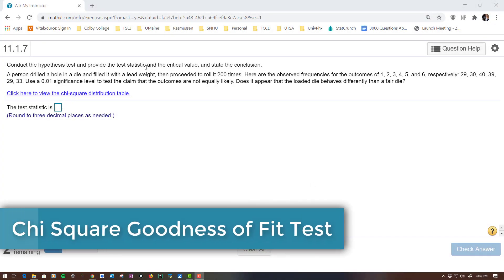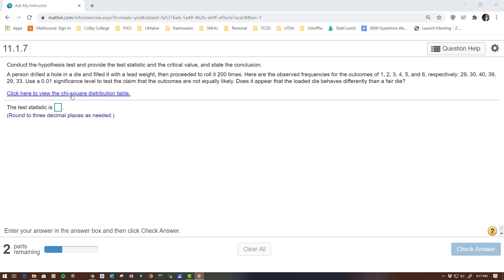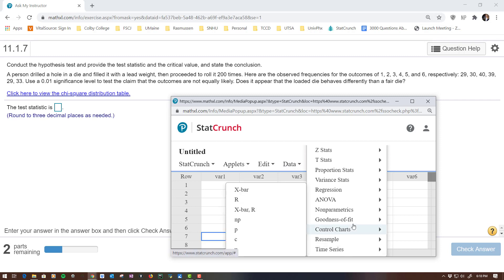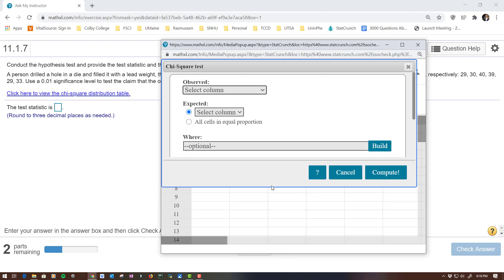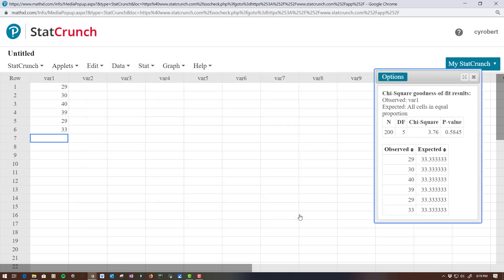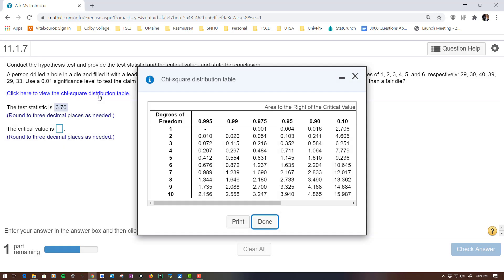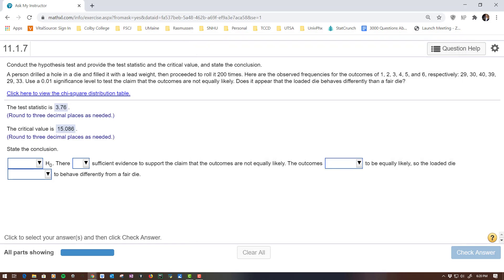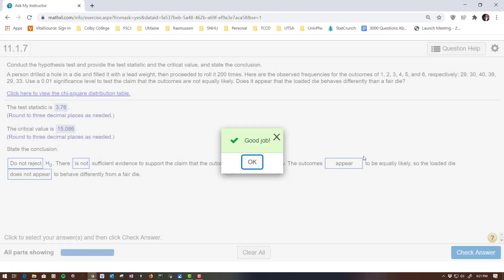Chi Square Goodness of Fit - Loaded Die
Was it a loaded die or did you get what you would have expected on the rolls?